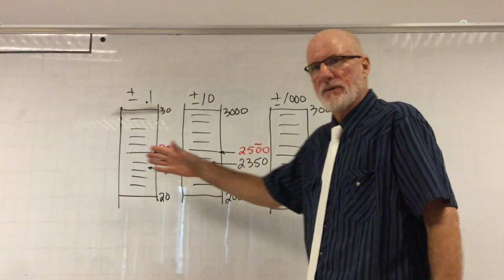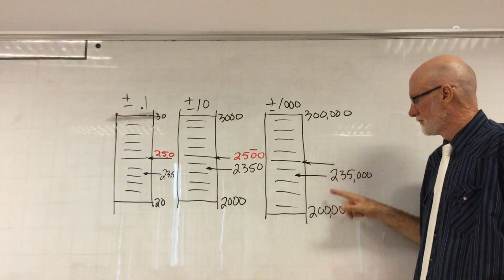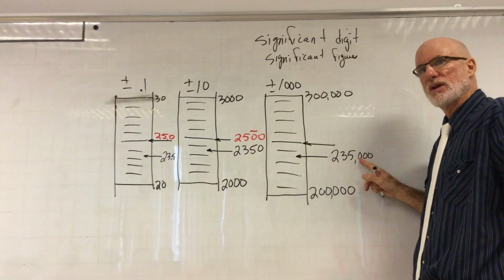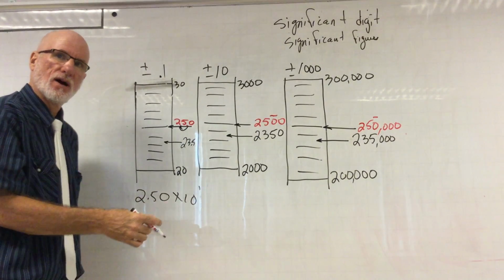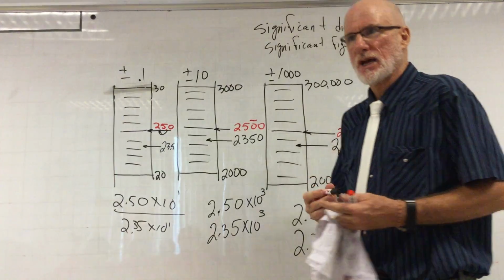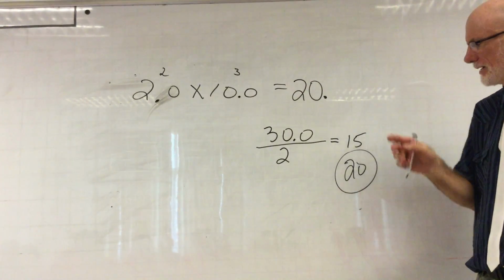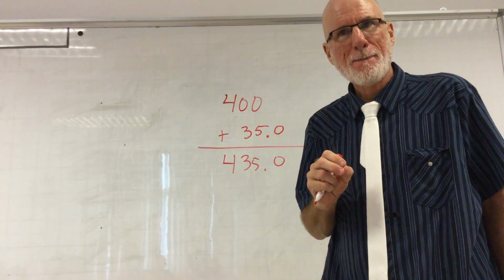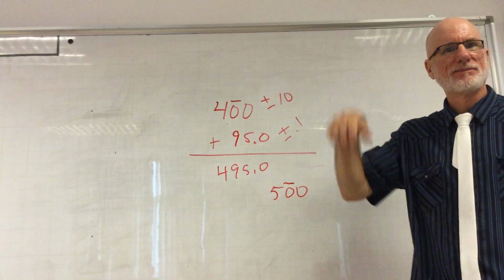HCMC 2016 Intro To Scientific Notation I